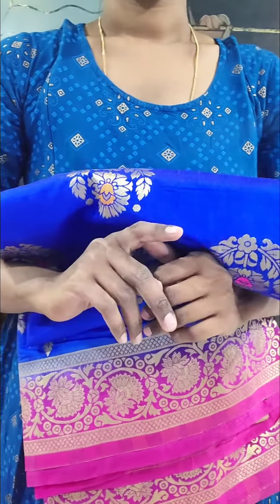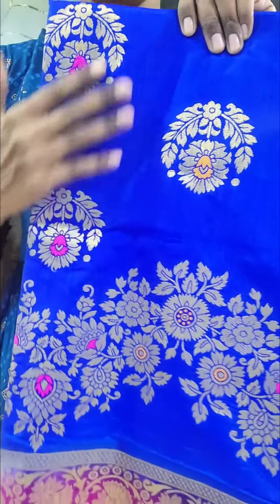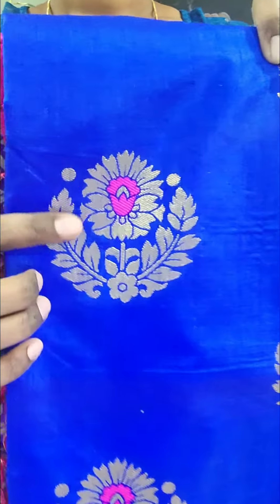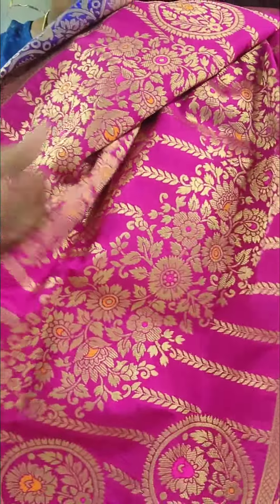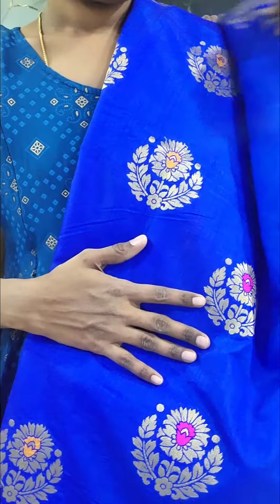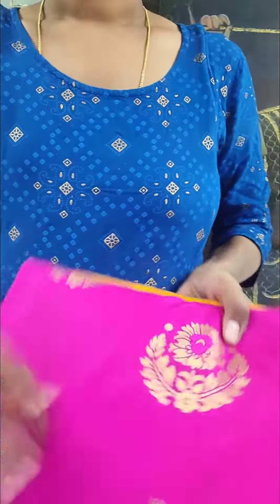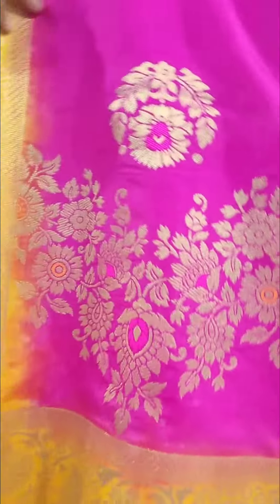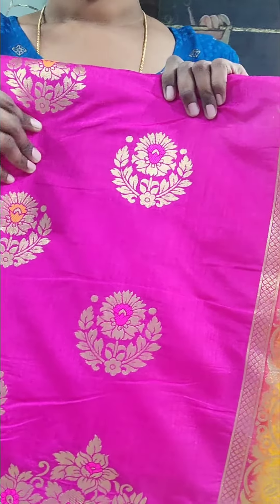Banarasi soft silk designer sarees